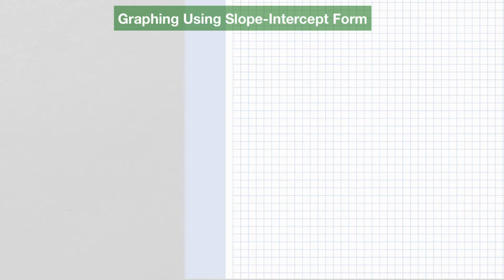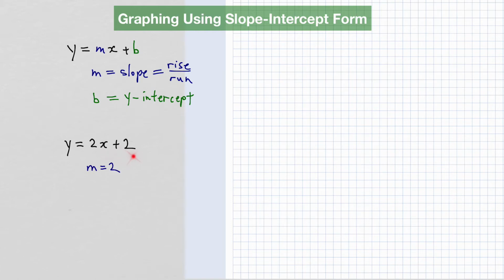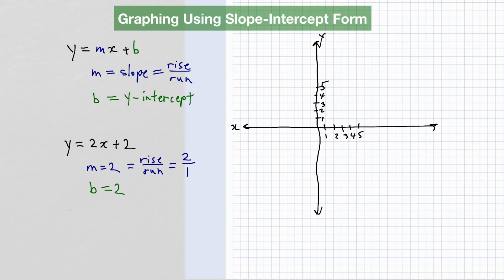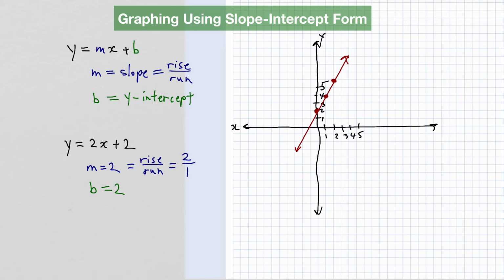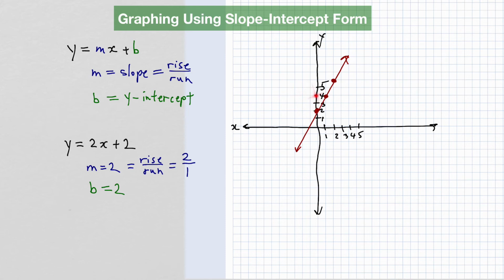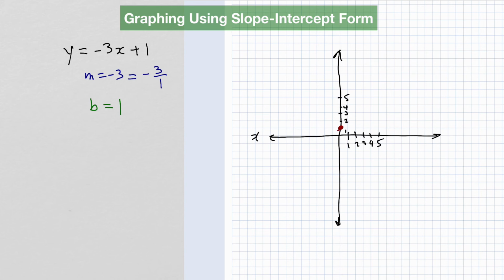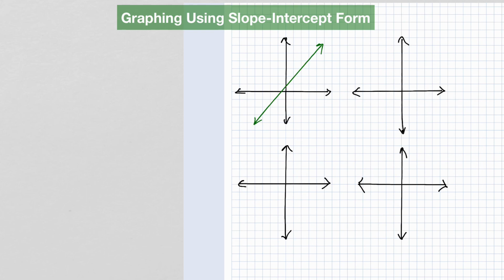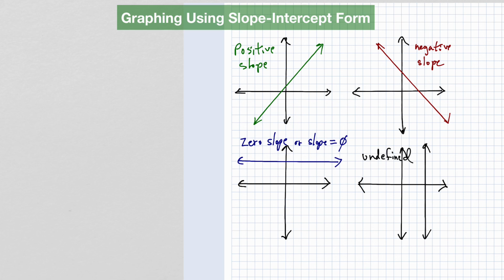Graphing Using Slope-Intercept Form